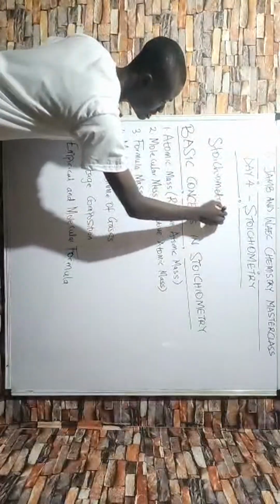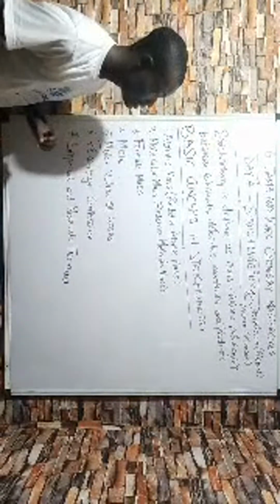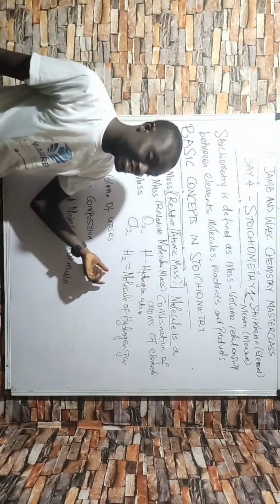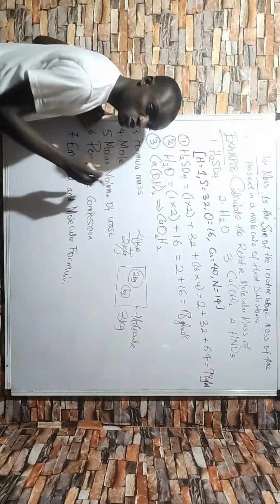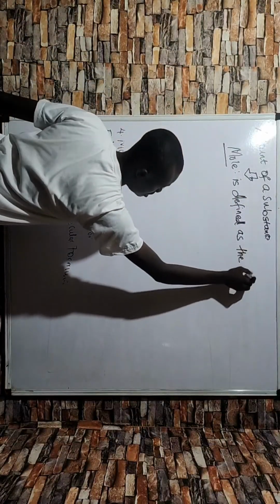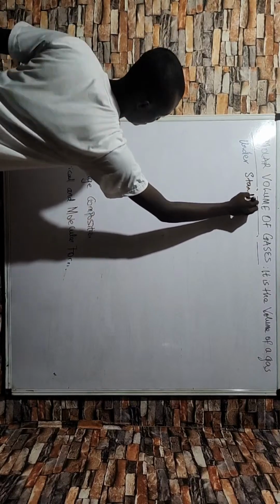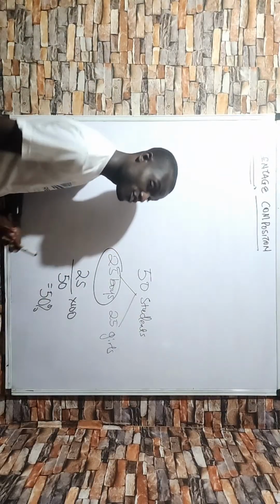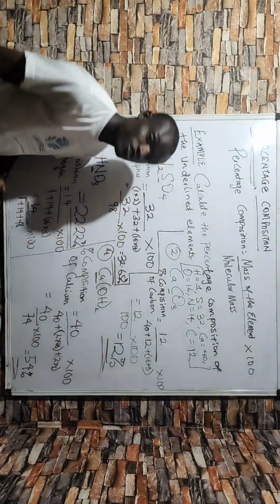2026 UTME & WAEC CHEMISTRY MASTERCLASS (DAY 4A) || STOICHIOMETRIC CALCULATIONS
📘 LIVE CHEMISTRY CLASS: STOICHIOMETRY MADE SIMPLE

Join me for a focused and interactive live class on Stoichiometry, designed to help students clearly understand the foundation of chemical calculations with simple explanations and exam-relevant examples.

Topics to be covered:
1️⃣ Atomic mass
2️⃣ Molecular mass
3️⃣ Formula mass
4️⃣ Mole concept
5️⃣ Molar volume of gases
6️⃣ Percentage composition
7️⃣ Empirical and molecular formula

This class is ideal for WAEC, NECO and UTME (JAMB) candidates. We’ll work through step-by-step calculations, clarify common mistakes and solve likely examination questions.

📌 Come prepared with your calculator and questions.
Let’s build a strong stoichiometry foundation for exam success 💯🧪